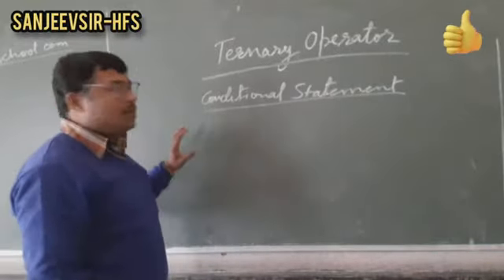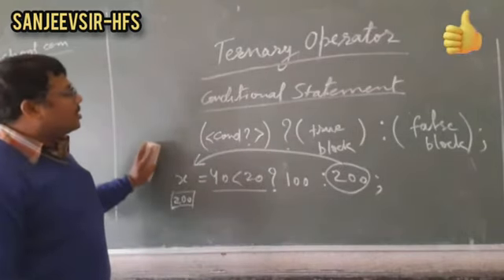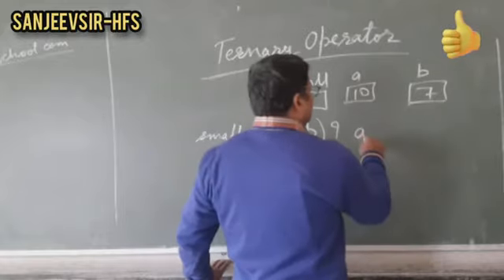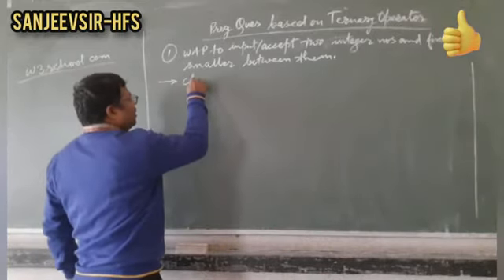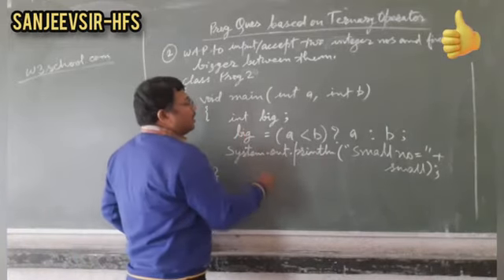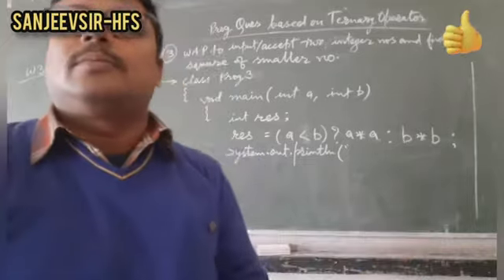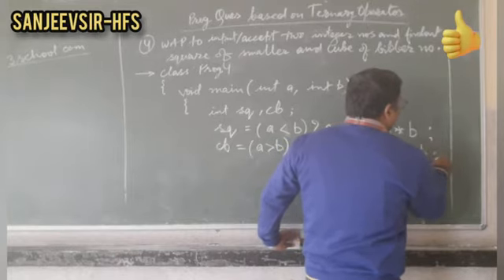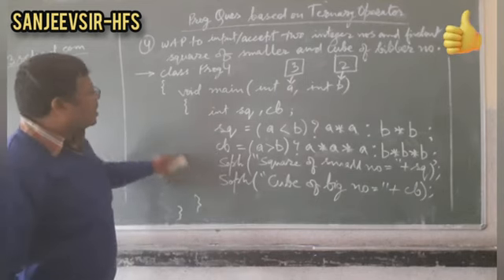Class- 8 (Ternary Operator)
ternary Operators  Concept and Programming questions